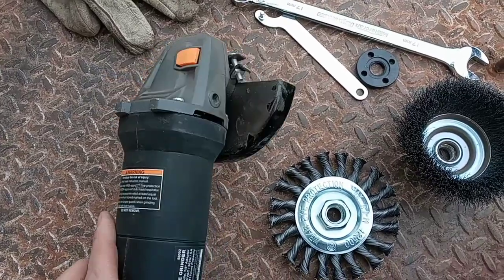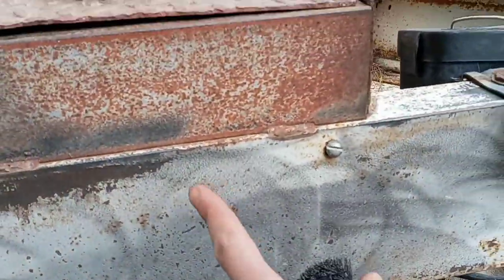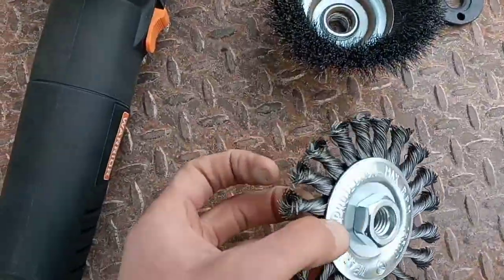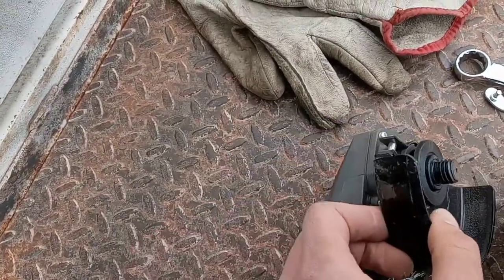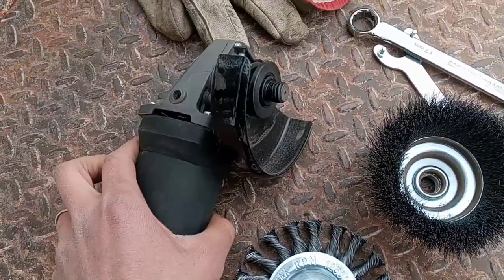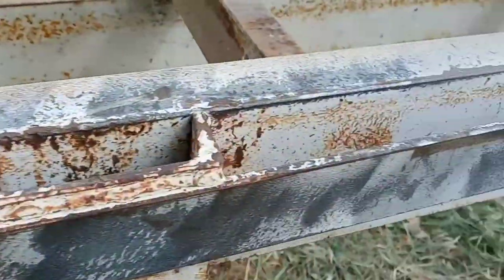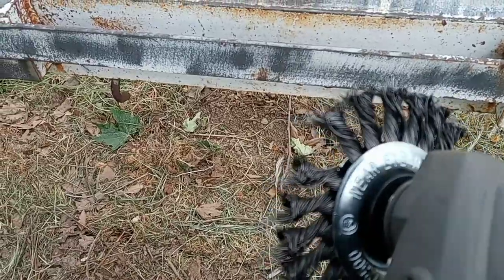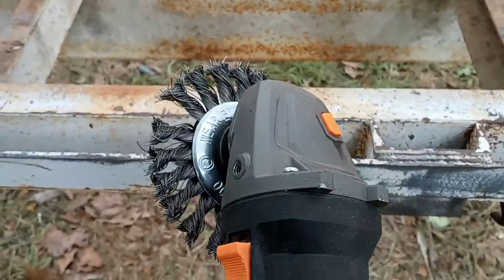Best wire wheel type? Using angle grinder to prep rusted metal for painting (4.5 warrior grinder)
Short comparison of two types of wire wheels for removing rust and loose paint before painting a metal flatbed trailer.